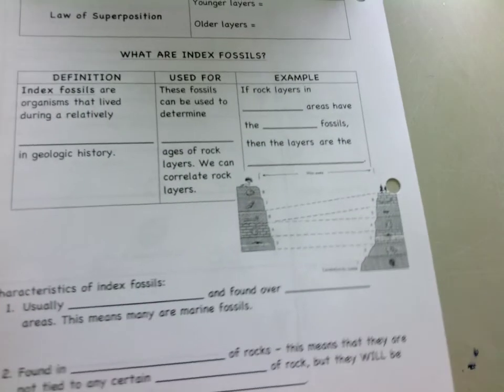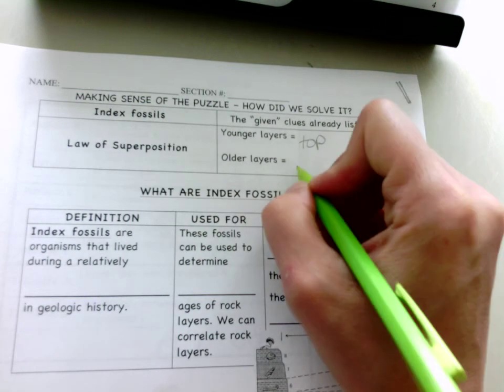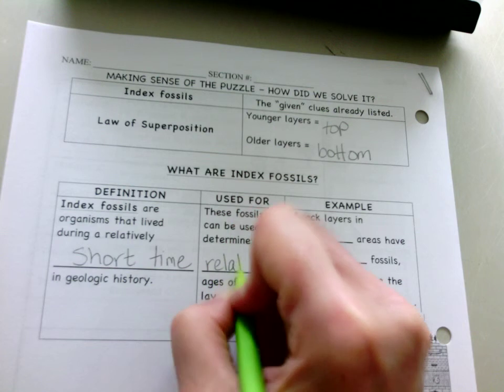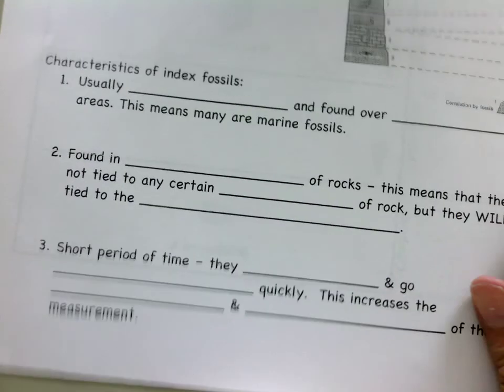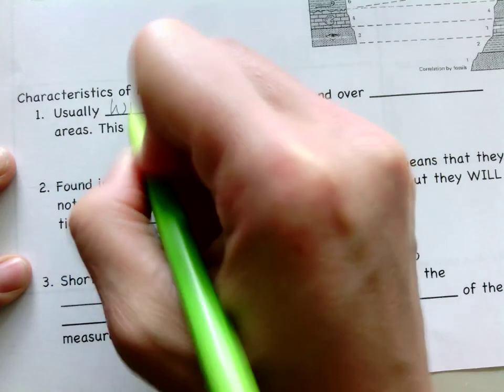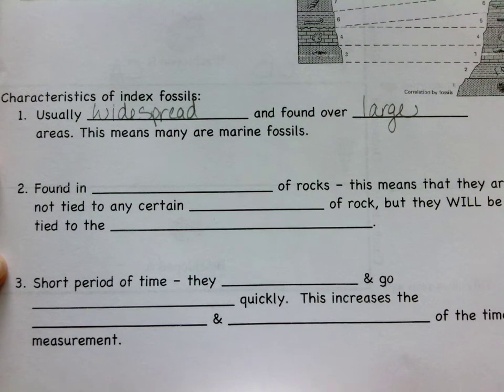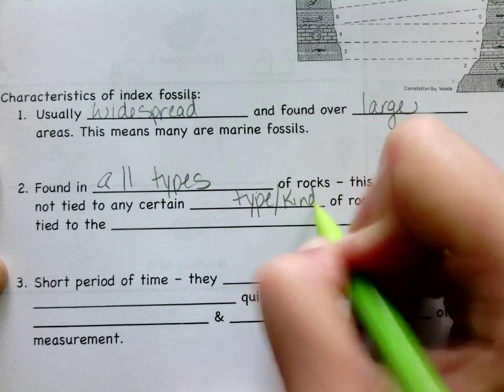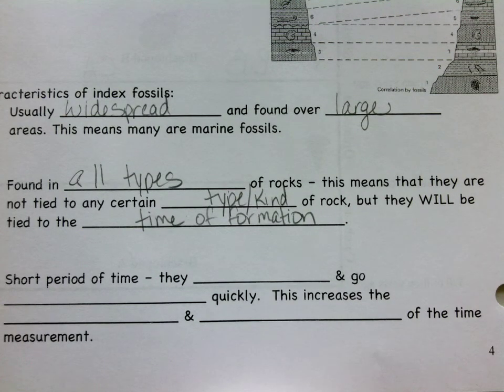Index fossil flip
This is the introduction to fossil correlation. How does it work?